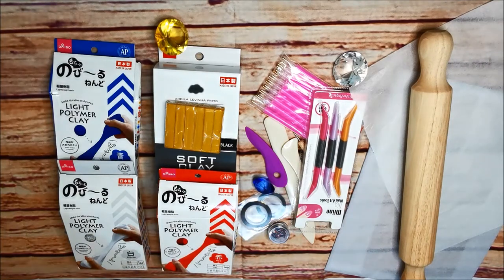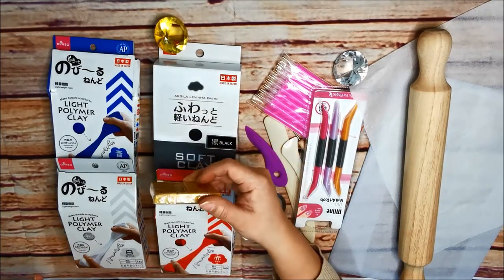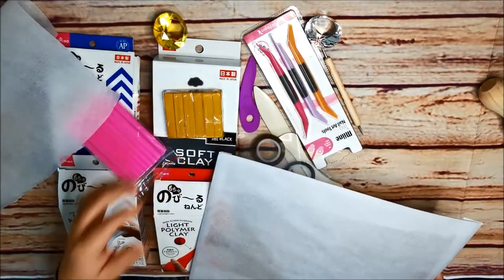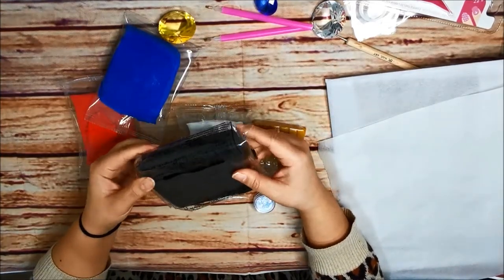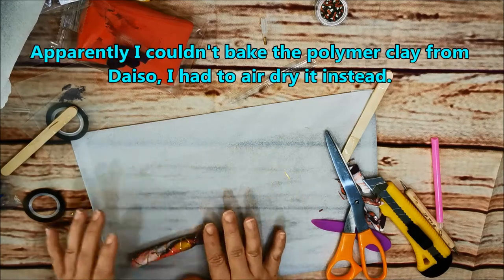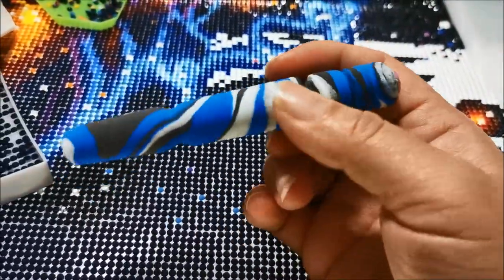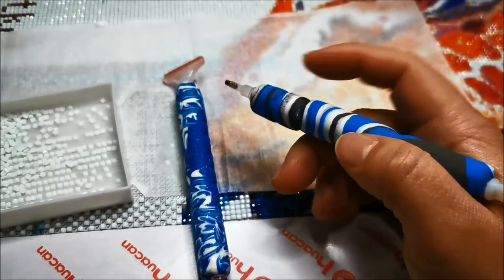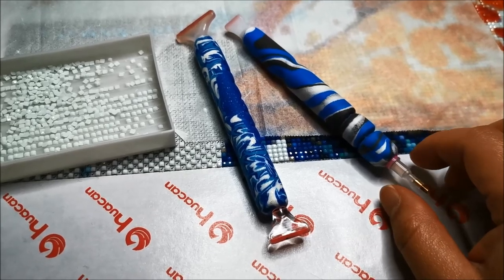First DIY Ergonomic Polymer Diamond Painting Pen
This is my first attempt in making my own polymer diamond painting pen. It turned out to be ergonomic and I didn't know there are different types of polymer clay. Watch me experiment and learn from my mistakes with the pens that I made.

Polymer clays are mostly from Daiso. The gold one is from Lincraft. The rest are things that I already had at home.

IF YOU WANT TO WIN A DIAMOND PAINTING PEN (YOUR CHOICE OF COLOURS), read the mechanics below.

Join our new Facebook group (Diamond Painting Sparklers – Australia), invite at least 3 friends and be eligible to win a diamond painting pen and a big white tray draw will be on August 31st.